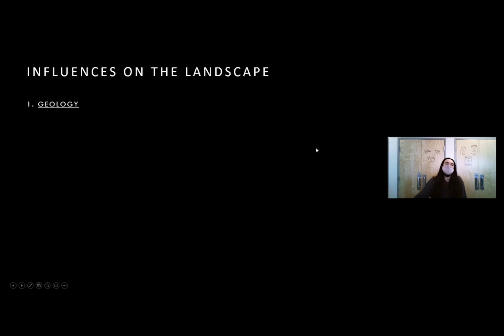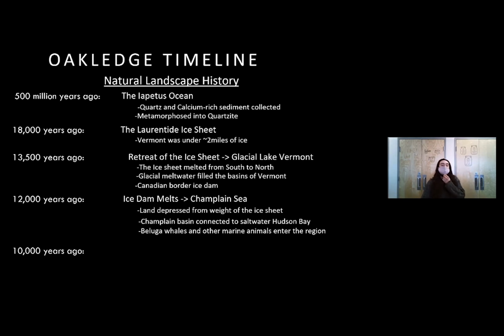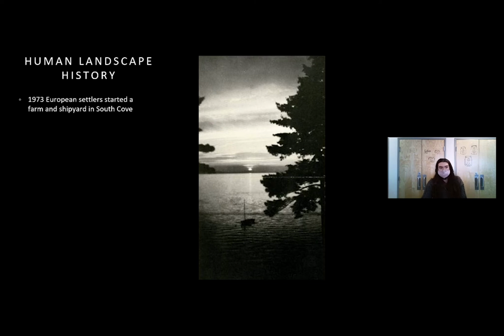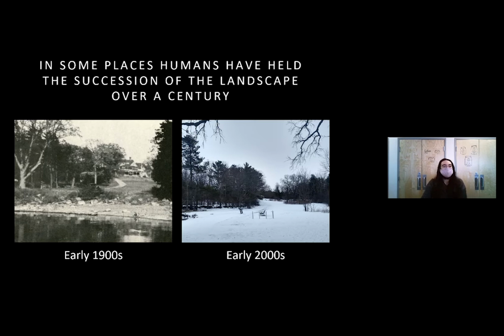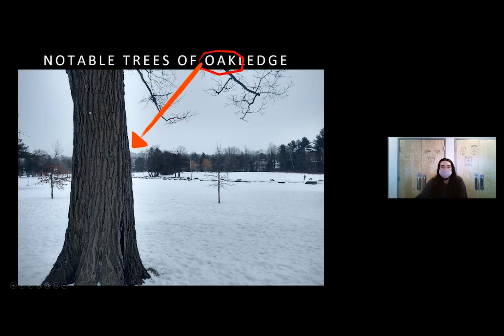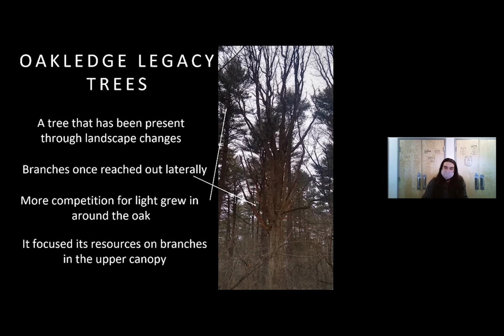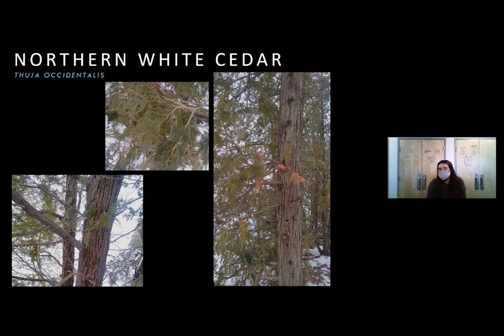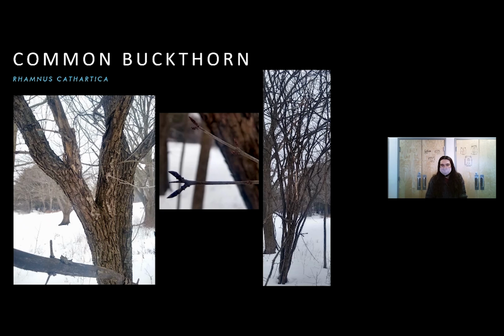Livestream: Oakledge Winter Forest Tree ID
Do leafless winter trees all look the same to you? Curious about how to identify common tree species, but unsure where to start? Want to learn more about the human and natural history of one of Burlington’s hidden gems? Join naturalist Gene O. Desideraggio for an educational presentation with a focus on landscape clues and winter tree ID and of trees found at our very own Oakledge Park!